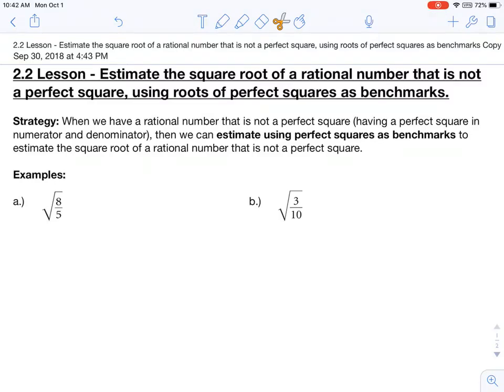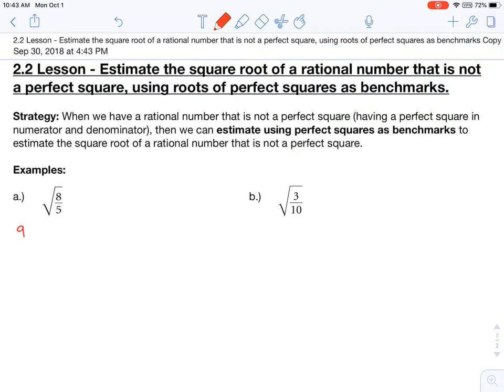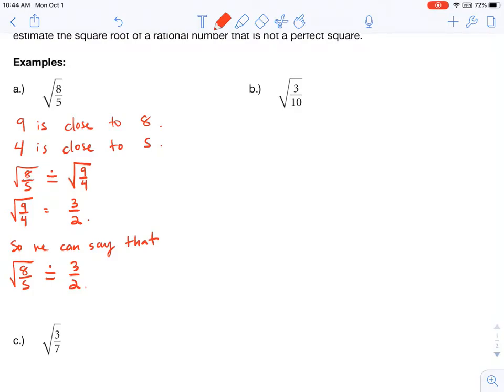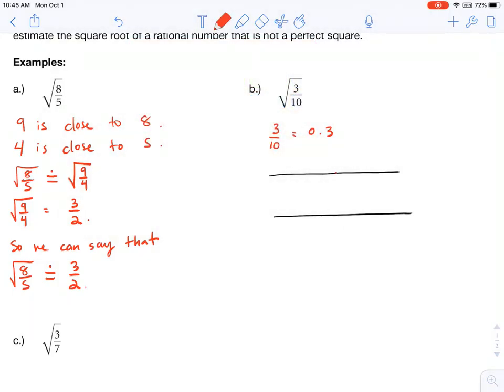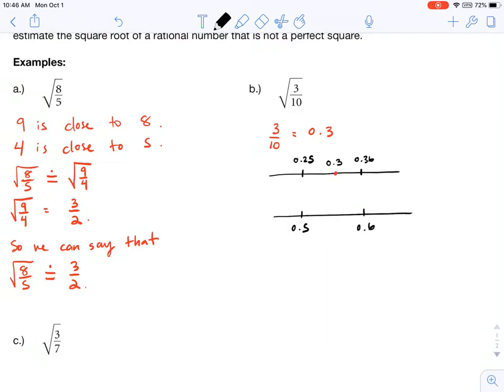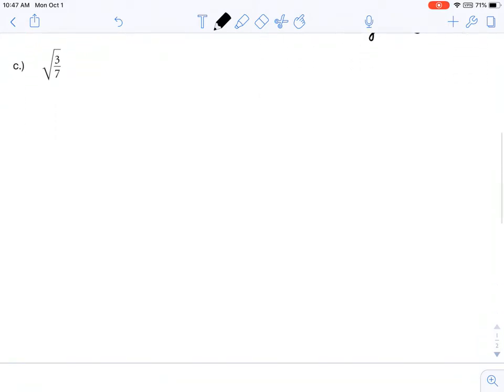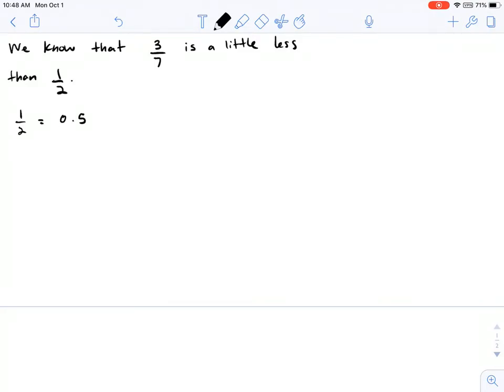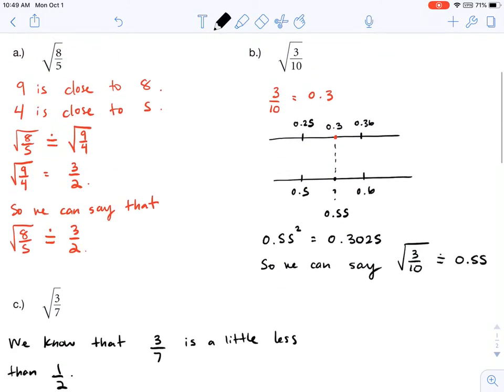Lesson 2.2 - Estimating the square root of rational numbers that are not perfect squares